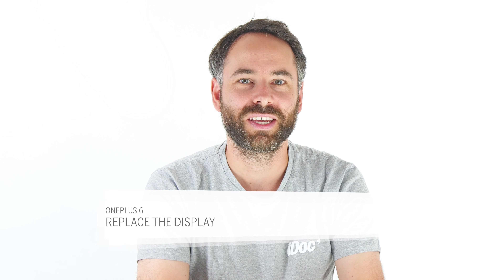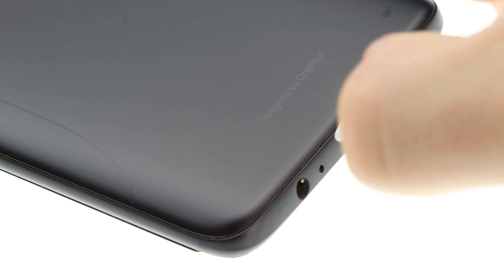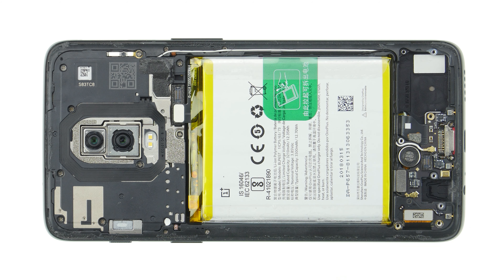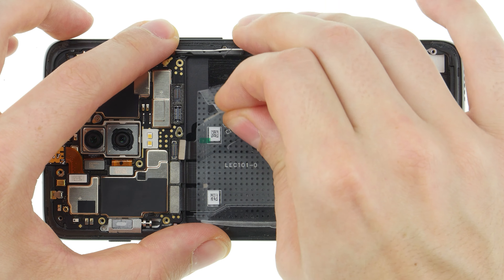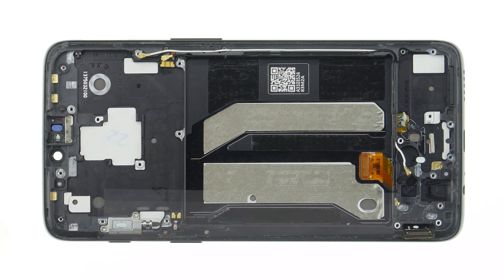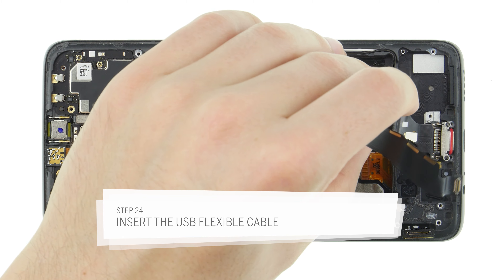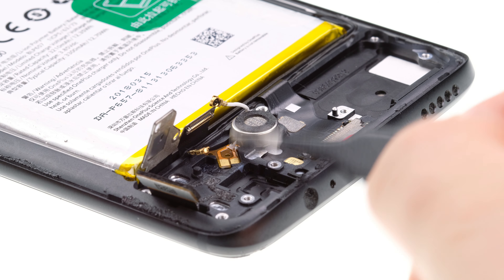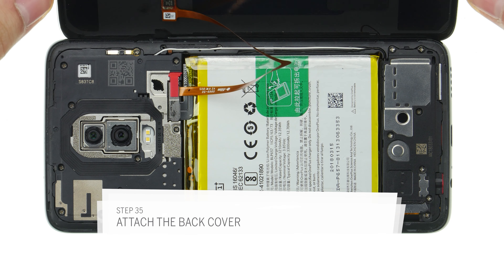OnePlus 6 – Screen replacement [including reassembly]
You've dropped your OnePlus 6 and now the display is cracked? If you have any problems with the screen of your OnePlus 6, you can change it yourself with these detailed instructions.

tools: a phillips screwdriver, several flat picks, a steel spatula, a pair of tweezers, a spudger